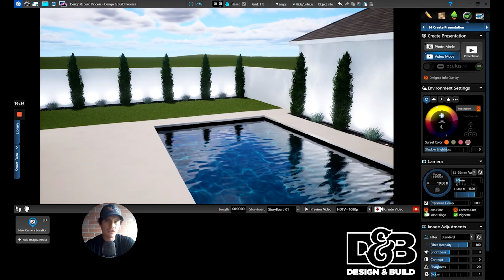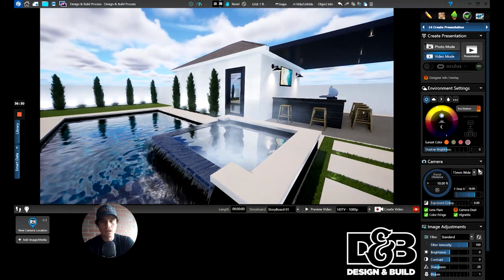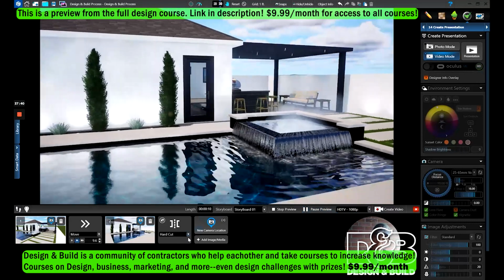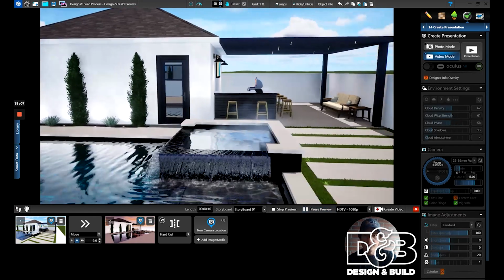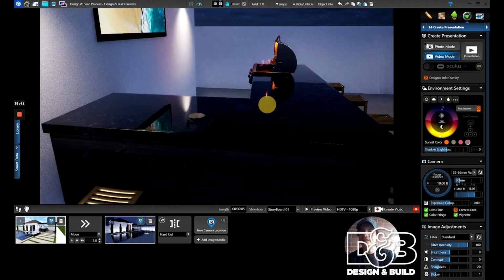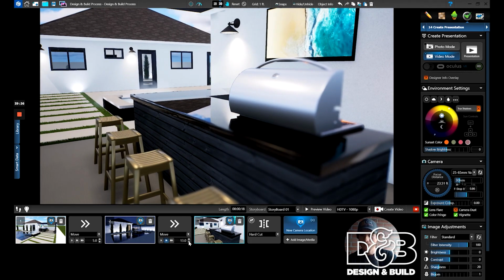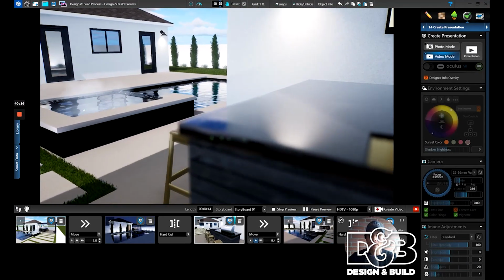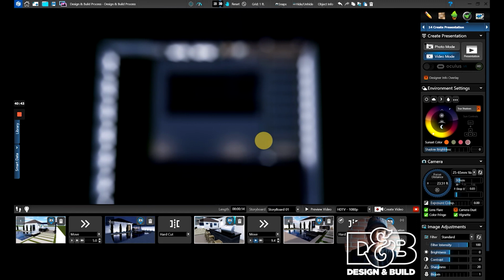How to make a video in structure studios! (including Pool Studio, VizTerra, VIP3D) Camera Controls!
Learn how to use Structure Studios (Pool Studio, VizTerra, VIP3D) camera controls and export a video! Don't forget this is just a small snippet of our full length course which is on the Design & Build community. Here's the link to sign up! This is an awesome community of designers and contractors where we help eachother out and learn thru courses, design challenges and more!